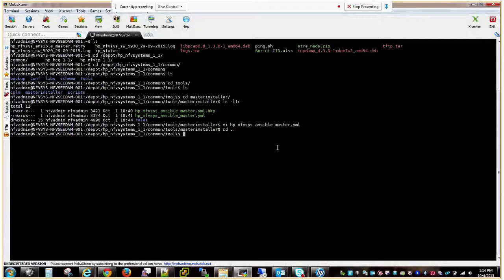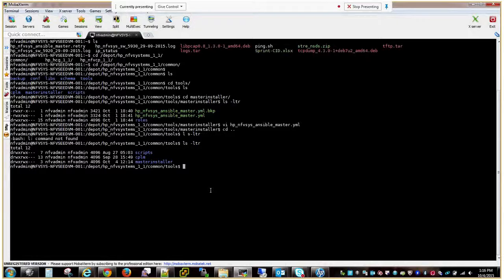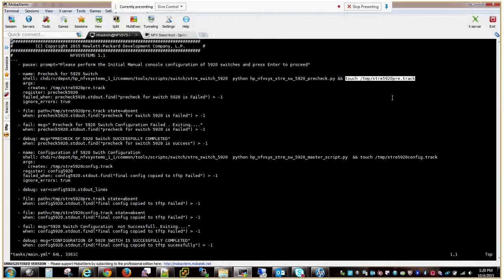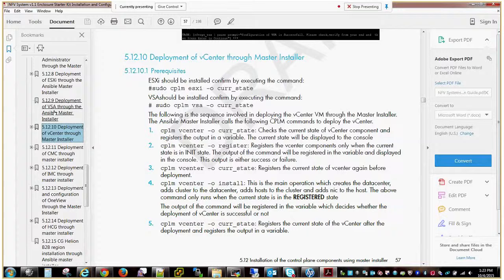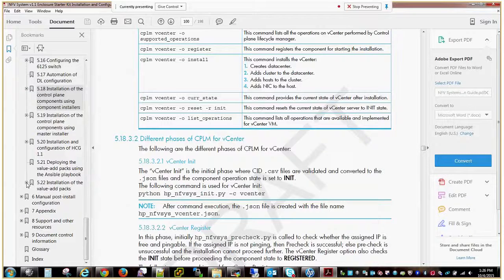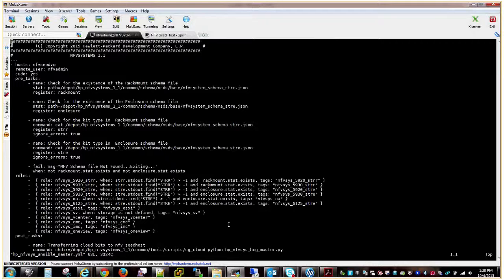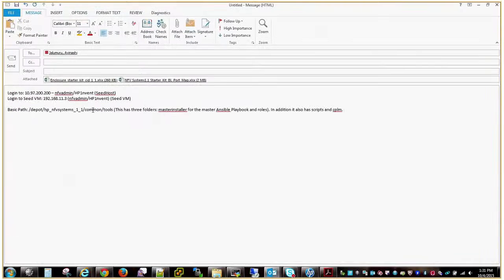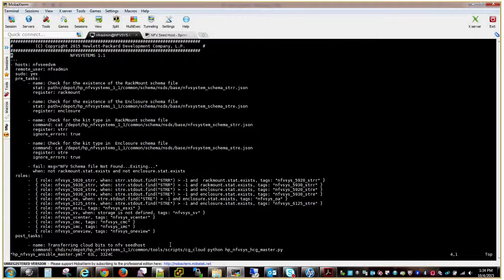Vajjha, Aditya Global Solution Engin Sunday, October 04, 2015 1 14 40 PM